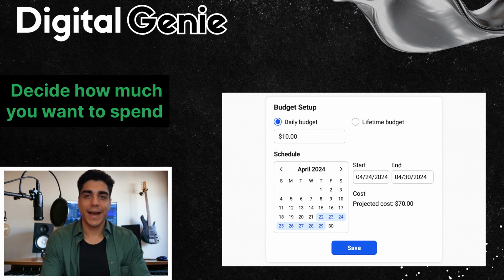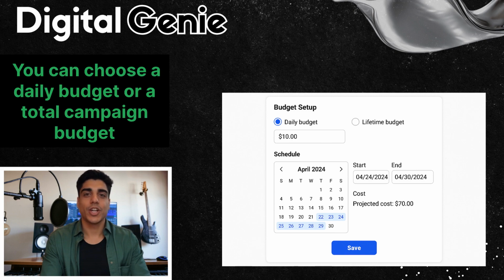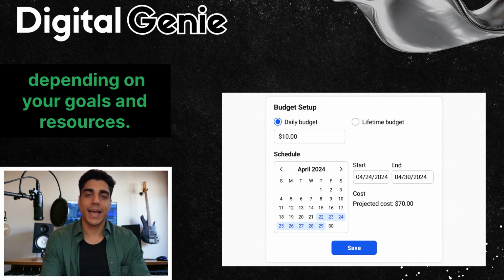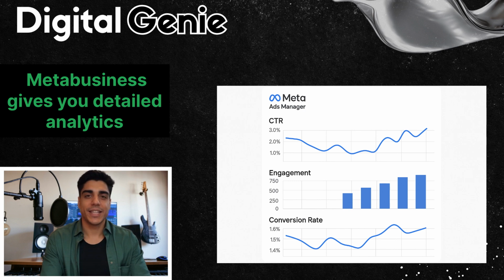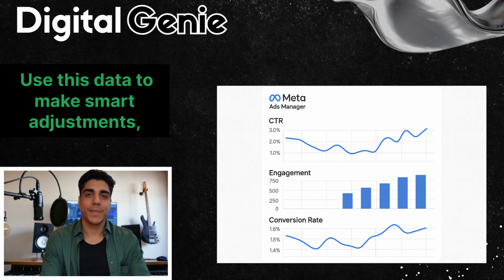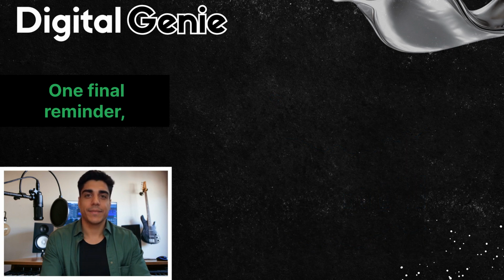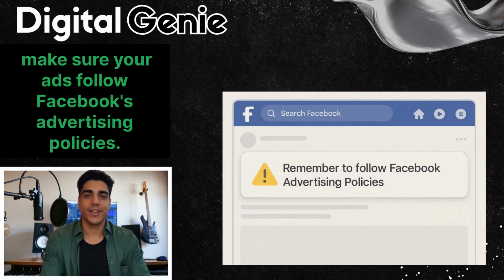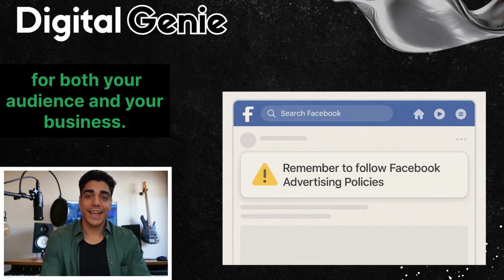How to Advertise on Facebook with Meta Business Quickly! 📈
Learn how to advertise on Facebook with Meta Business Suite in this complete step-by-step guide. Whether you're a small business owner, marketer, or entrepreneur, this video will show you exactly how to set up your Facebook ad account, create your first campaign, and reach your ideal audience with confidence.

In this tutorial, you'll discover:
- 🔧 How to set up Meta Business Suite the right way.
- 🎯 Proven targeting strategies to attract ideal customers.
- 📊 How to analyze Facebook ad performance metrics.
- 💡 Expert tips for creating ads that convert and grow your business.

By the end of this video, you'll know how to advertise on Facebook with Meta Business effectively—even if you're a complete beginner. Master your social media marketing strategy and take your online presence to the next level.

🚀 Start reaching more people, getting better results, and maximizing your ROI today.